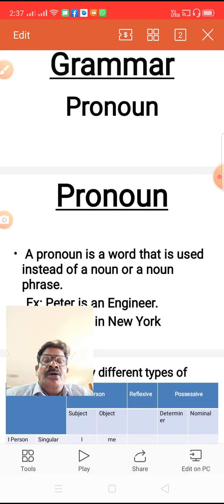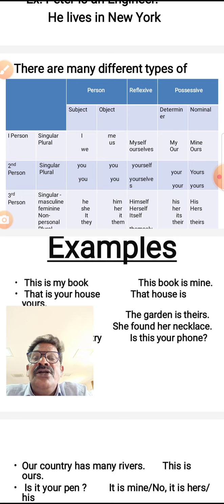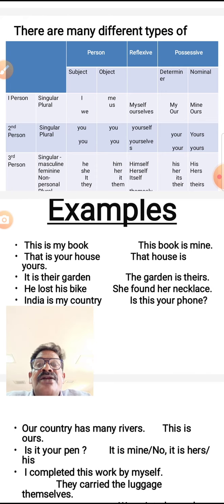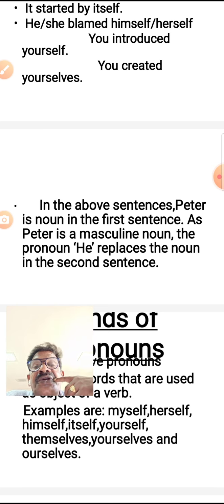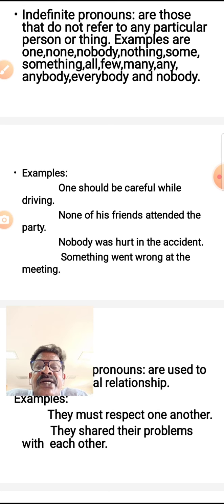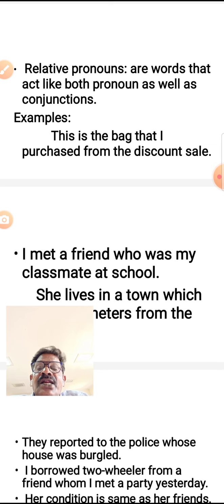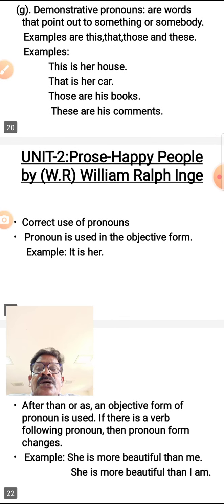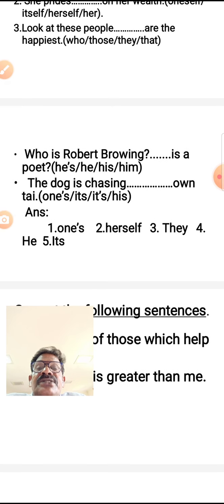Pronoun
I year